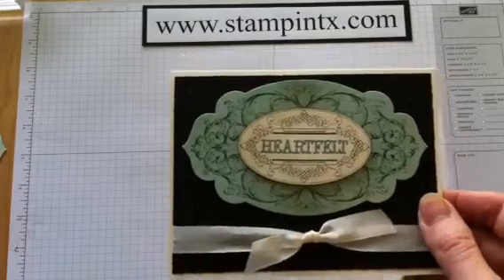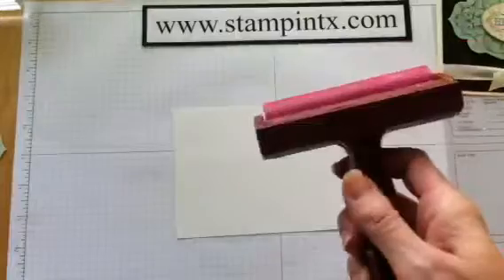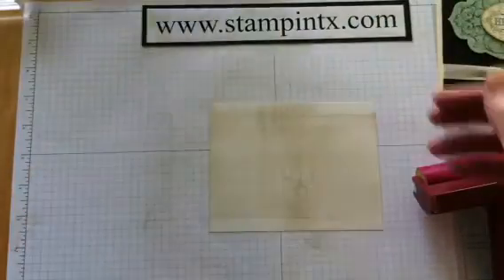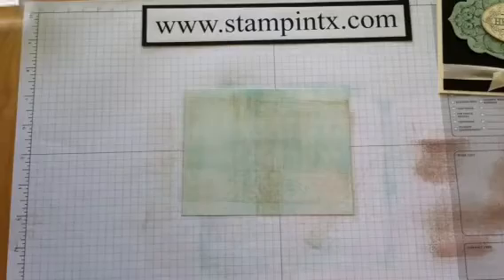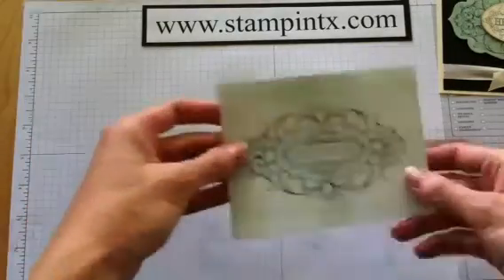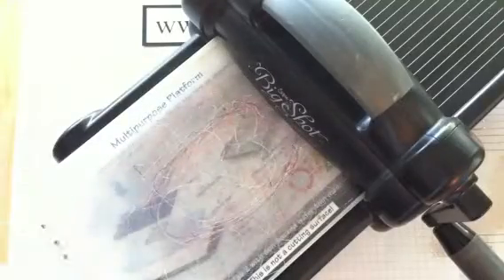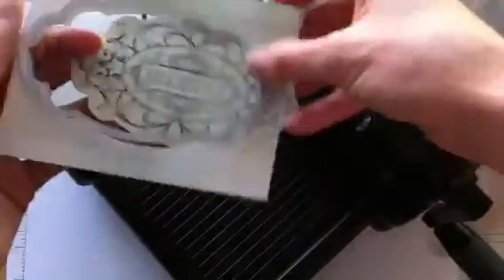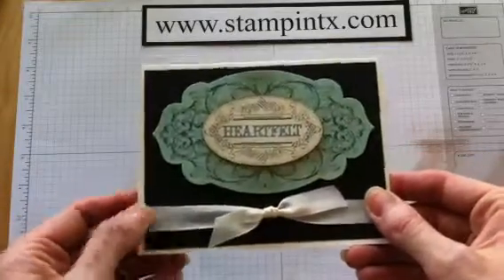Heartfelt card with Brayer coloring technique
Learn a fun technique with the brayer and create all sorts of background colors!